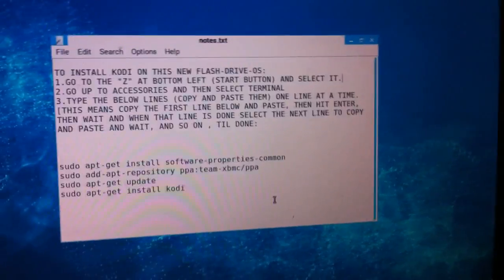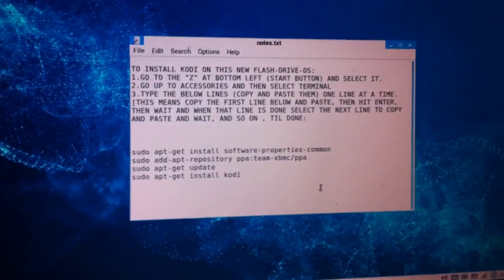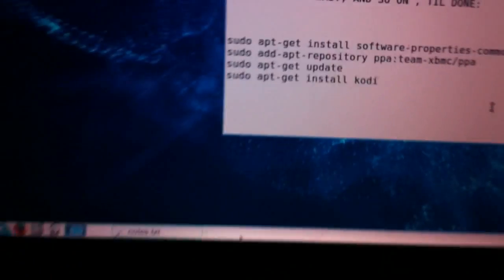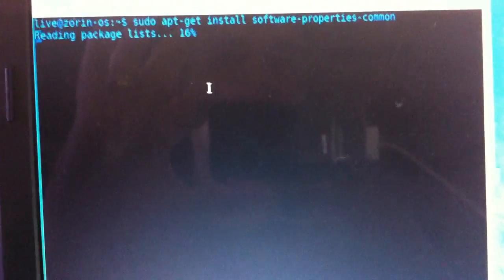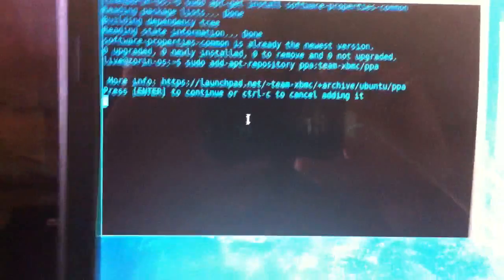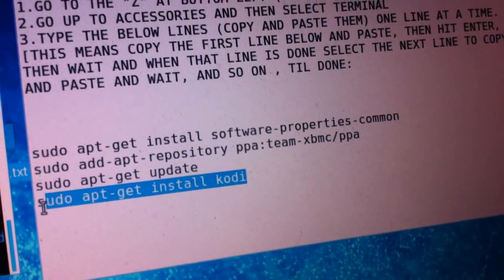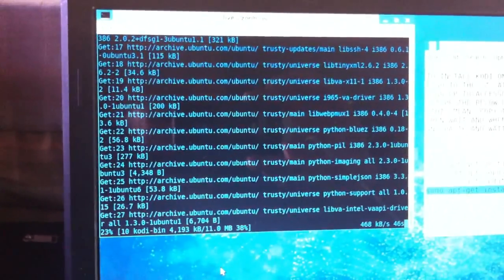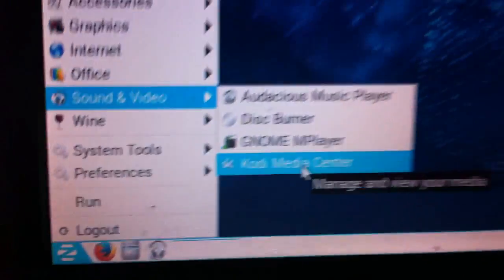PART TWO ... how to INSTALL KODI TV ON A USB FLASH DRIVE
Tv shows
Home decor
Jesse Duplantis Books
Kat Kerr books

TWO IPTV OPTIONS:
(Iptv service paid-for version)
(paid-for version-2 for iptv with aprox 10,000 Channels. Pretty cool !

*Clicking Any link on this page may result in me getting paid real actual money that may help me retire. If you click enough I may be able to retire with a big yacht. If you click a little I may retire with large cup of coffee. If you dont click any links, then boo hoo, I dont even have a chance of earning even one penny. I hope you click a link. It may help you in a wonderful way and make your life more refreshing. It certainly shouldn’t hurt you, and it may be one way for you to help your fellow mankind relatively effortlessly.*

MAKE YOUR OWN COOL WEBSITE AND MAKE YOUR OWN ".COM" NAME:
Have your own "dot com" name here for cheap (its the one i use) for all my ".com" urls